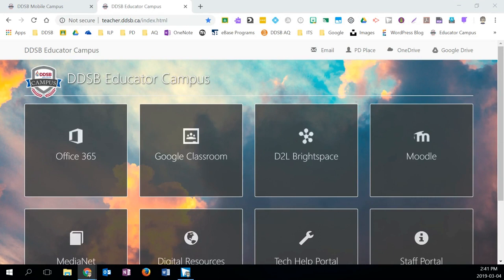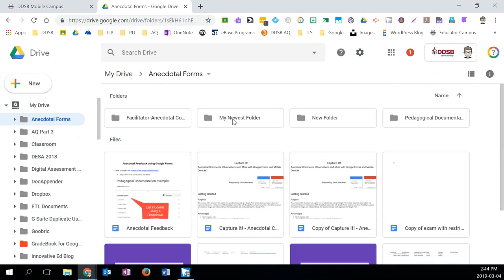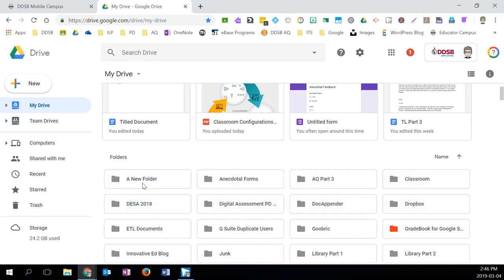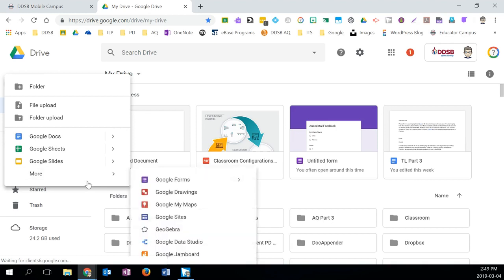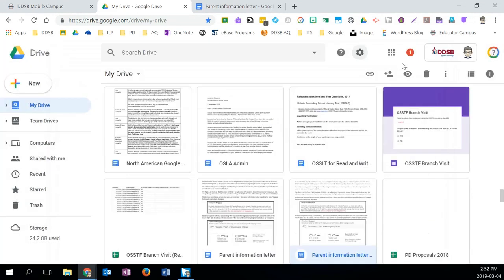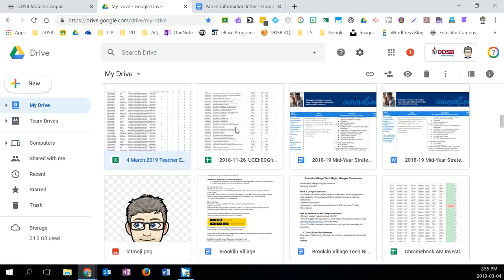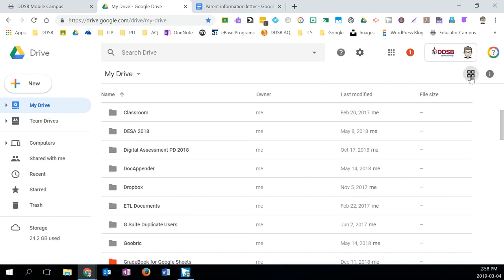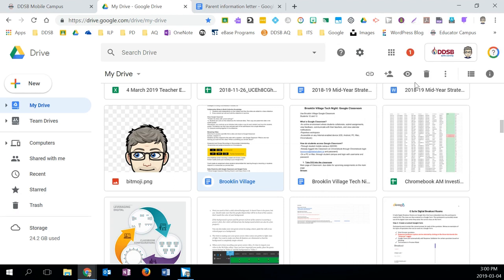Google Drive BYTEsized PD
A DDSB BYTEsized PD broadcast that takes users through the tips and tricks of using Google Drive.